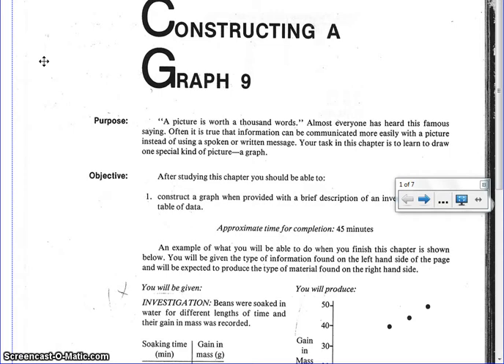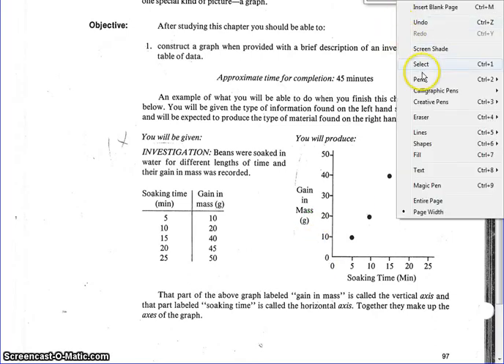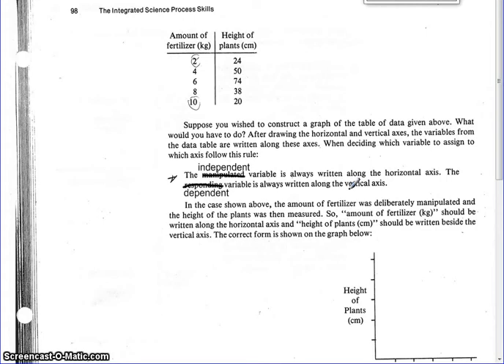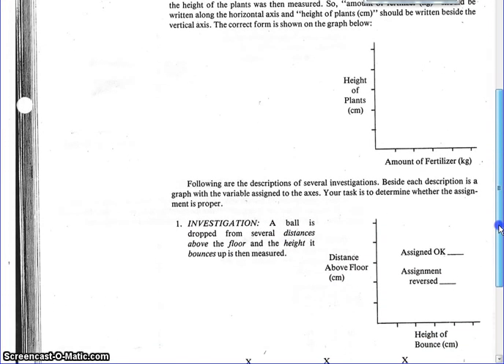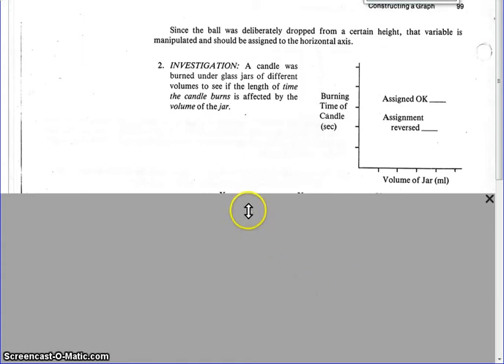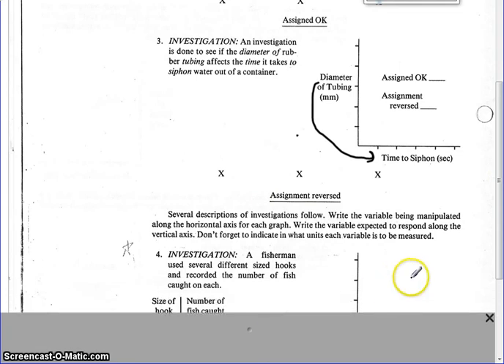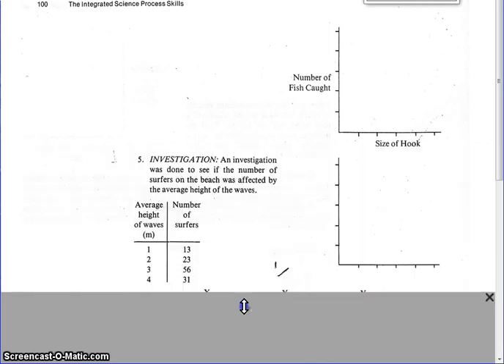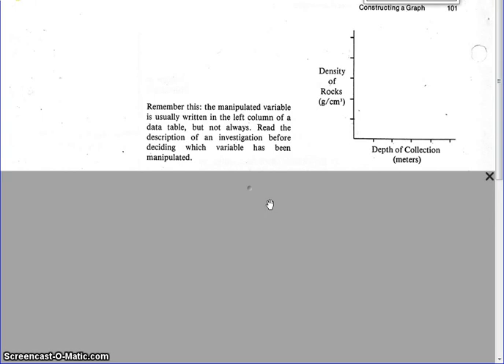Graphs Up to Scales